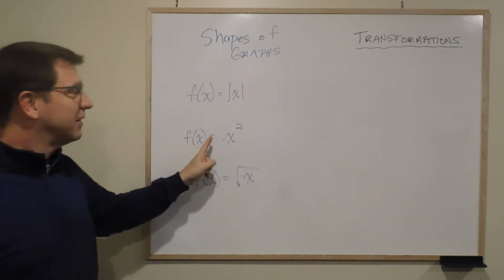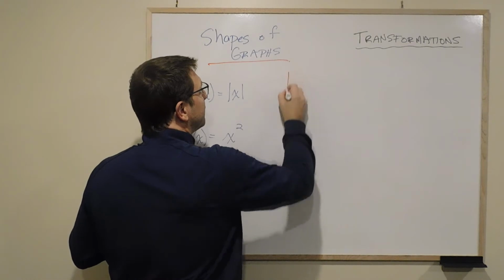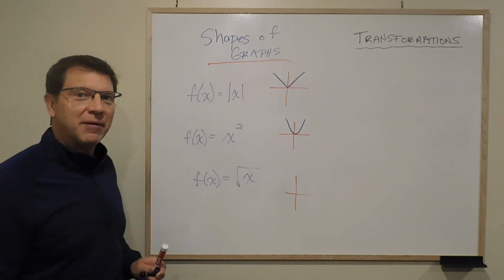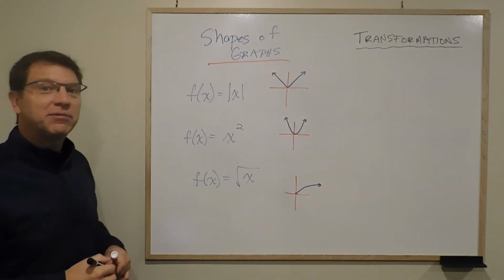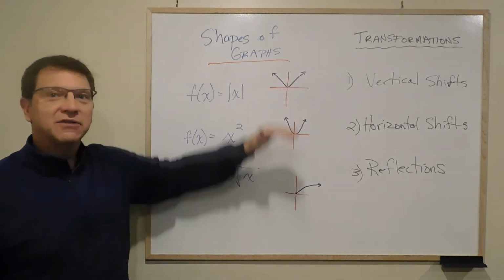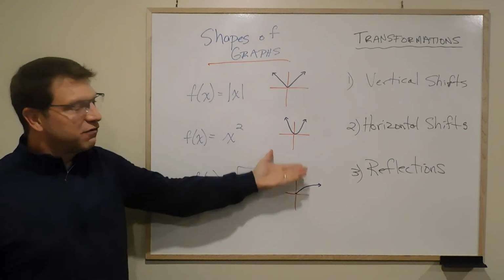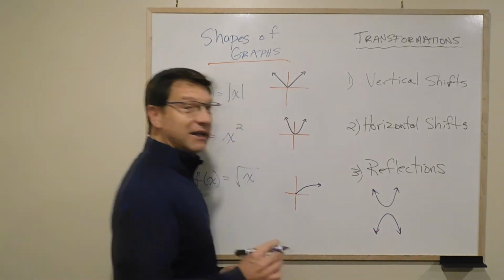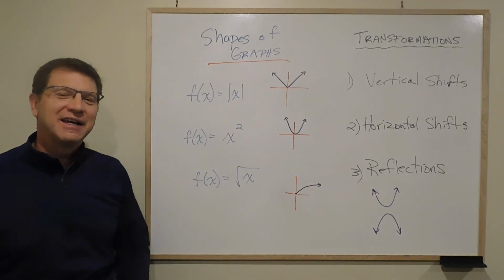1995 week 13 slide 51